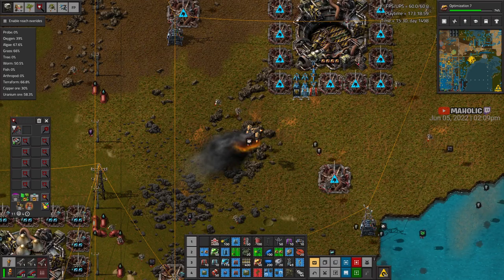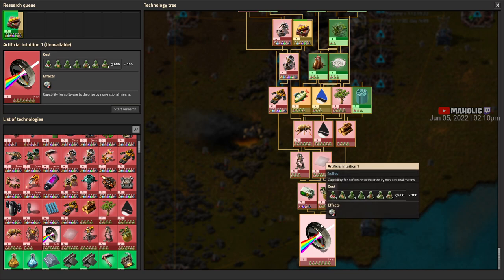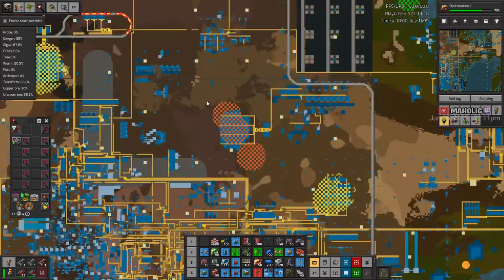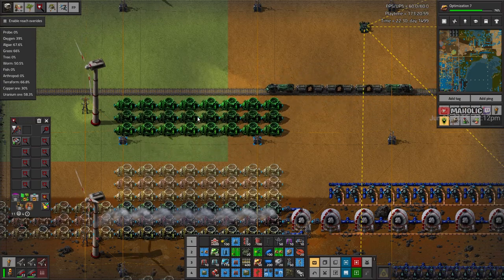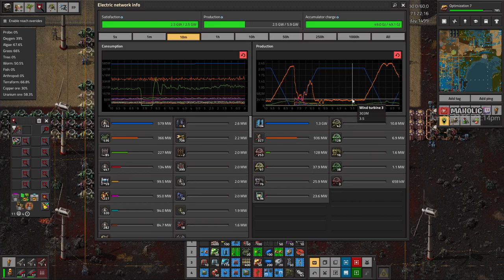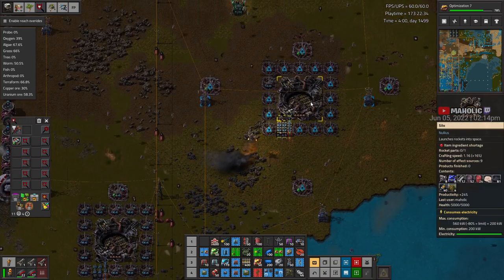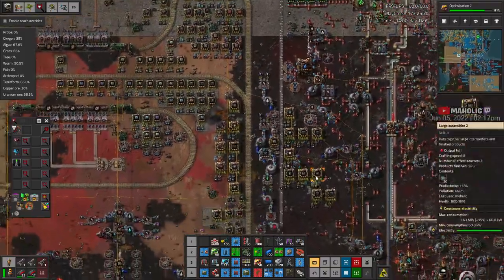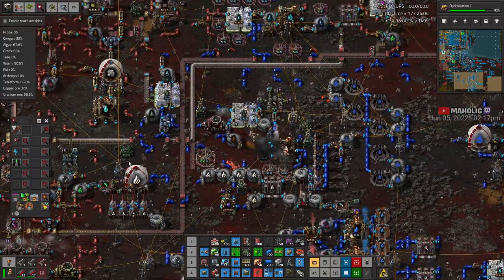⚙️Factorio ➡️ Breeder Reactor ✅ Nullius Mod 🏭⚙️| Gameplay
Nullius mod, where i create life and flush fluids into the ocean,  this should be fun :)
▼  Click SHOW MORE for channel & community links, & more!

🔵 Mods 🔵
Nullius + core dependencies
Rate Calculator
Inbuilt lighting (more lighting by default)
Jet Pack
AAI Signal (just in case long distance signals needed)
Beastfinder (for finding anything anywhere)
AAI Containers (for large storage)
Logistics request manager

🔵 Chapters 🔵

00:00:00 Introduction -
00:00:30 ⚙️Factorio✅  Nullius Mod 🏭⚙️ Gameplay
00:02:00 extermination 1 tech tree huh
00:04:25 expanding turnbines from fusion reactor
00:10:39 adjusting fusion reactor
00:15:25 setting up breeder reactor for fusion reactor
00:25:08 breeder reactor almost online for tree tritium prod
00:30:21 breeder reactor is a go

 🔵 Support Me  🔵

● Do comment on my live chat and
● Post any questions or requests on my videos

● Disliked the video? Hit Dislike - Feedback is useful

 🔵 Social Contact(s)  🔵

 🔵 Live Streaming Times 🔵

I stream during the following hours

● Monday to Friday  7pm and 10pm New Zealand Standard Time
● Saturday, Sunday  12 Midday to 10pm NZST.

Estimated Time zones during the week

● Australian Time  - 5pm - 8pm
● European Time    - 9am - 12 Midday
● Western USA Time - 0am - 3am
● Eastern USA Time - 2am - 5am

Estimated Time zones during the weekend

● Australian Time  - 10am- 8pm
● European Time    - 2am - Midday
● Western USA Time - 5pm - 3am
● Eastern USA Time - 7pm-  5am

This YouTube channel is mostly Let's Play and Gameplay videos

🔵 A B O U T  M O D 🔵

Nullius by anachrony

In this Factorio prequel, you're an android terraforming planets and seeding them with life. Replaces all recipes and technology. No life means no coal, oil, wood, biters, or free oxygen, requiring varied renewable energy sources. For reliability, you'll focus on abundant elements from the air, sea, or common minerals such as iron ore, bauxite, sandstone, and limestone. Advanced technology enables asteroid mining of rarer elements.

🔵 About Factorio from Steam 🔵